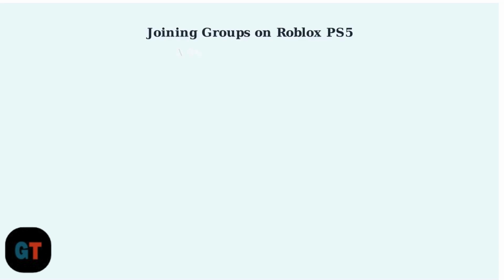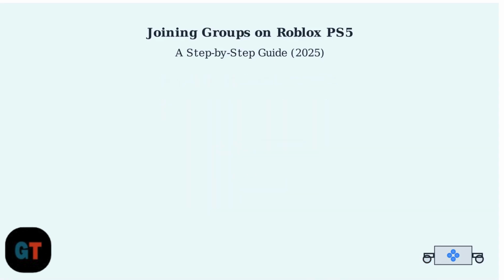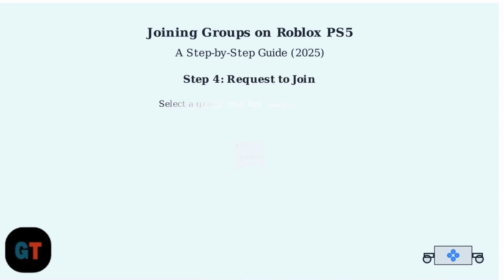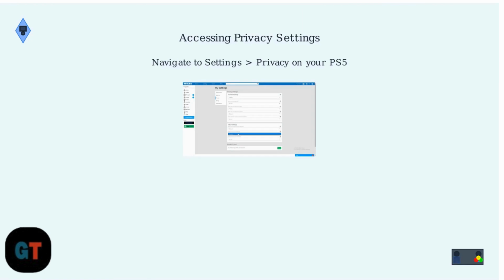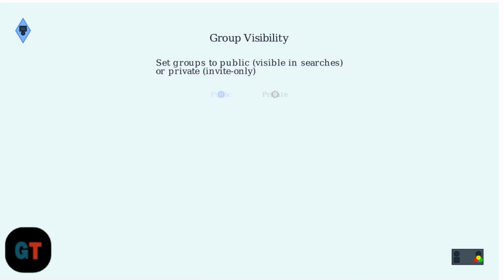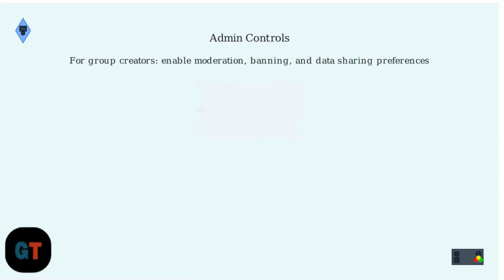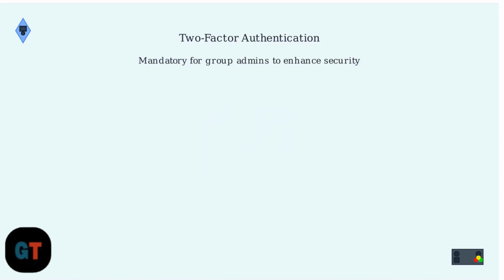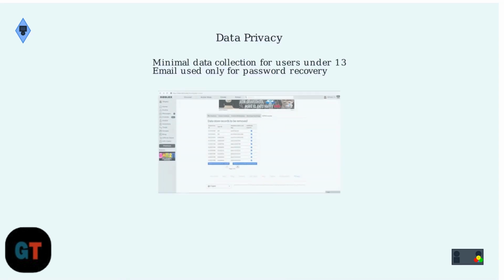How to Join a Group in Roblox PS5/PS4 – Search, Request & Privacy Settings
Want to join a group in Roblox on PS5/PS4? 🎮 This step-by-step guide shows you how to search for groups, send join requests, and manage privacy settings on PlayStation.